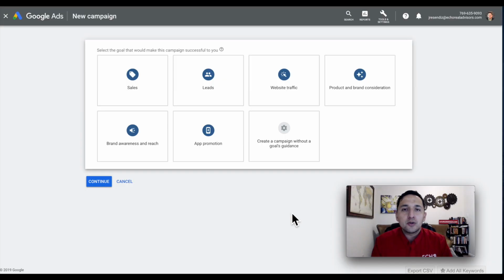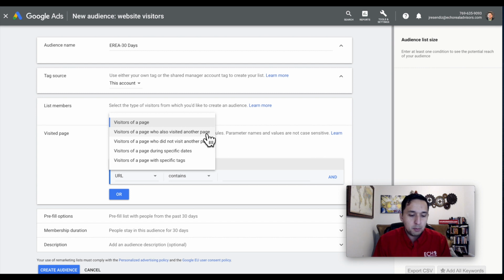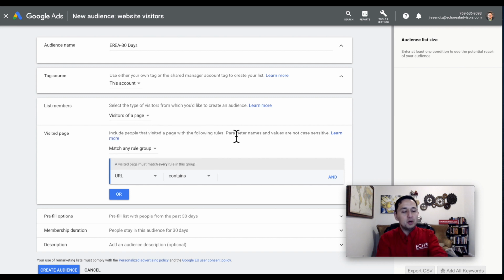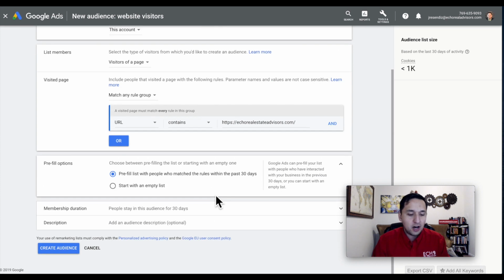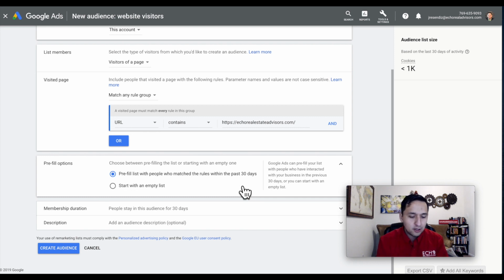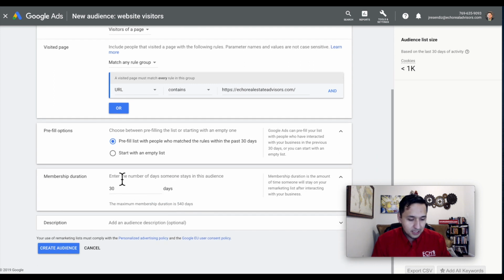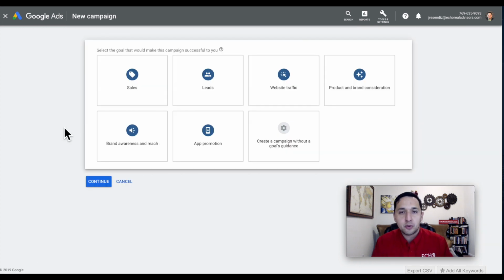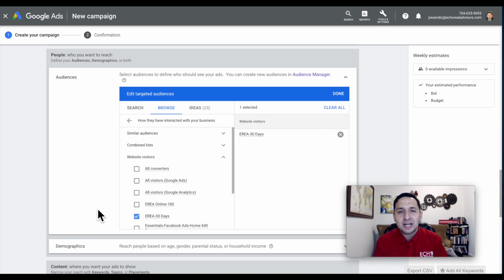How To Generate More Real Estate Leads Using Google Ads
How would you like to generate more real estate leads while spending less?  What would that do for your business?

It's not a fantasy or far fetched, it is completely possible to generate more real estate leads while spending less. What allows you to do that is by retargeting that audience that already knows you! You know how powerful remarketing to your sphere of influence is...now imagine if you can do that type of remarketing on Google Ads?!  Well...now you can!

In this video you'll see exactly how to retarget the audiences that at one point or another visited your website!  You'll be able to serve your ads ONLY to them! You know...those future clients that came to your website once to check out your listings but left in search of more homes.  Well, instead of just seeing them walk out that digital door, you can now follow them across the internet so you can remain top of mind!

Google Ads retargeting (remarketing) is incredibly powerful!